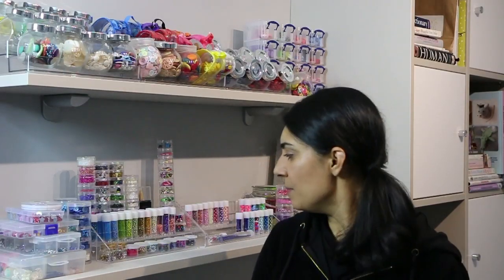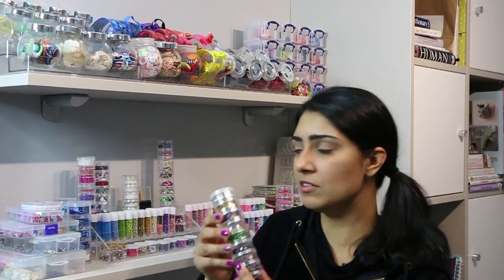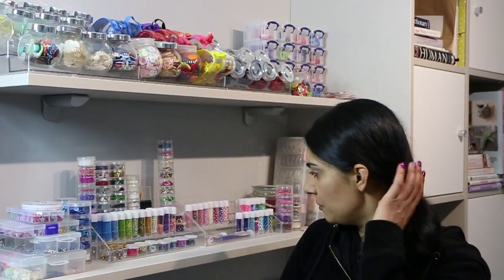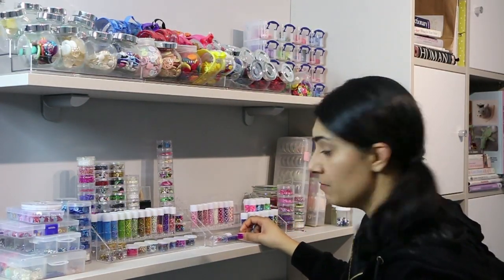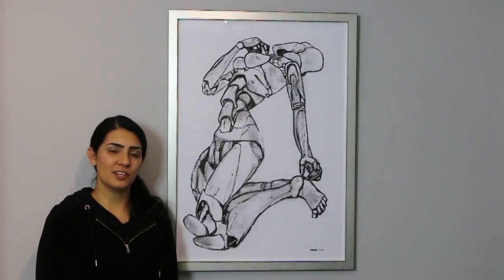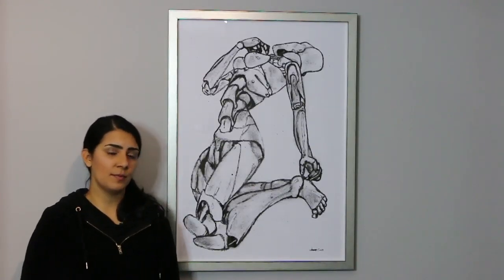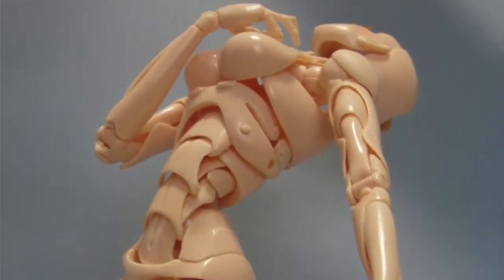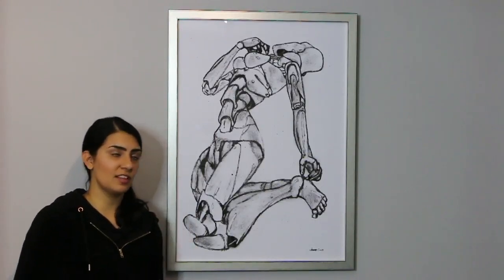Craft Room Tour | Fibromyalgia Awareness Artwork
Finally…. after 6 years, I have a craft room!

If you are new to my channel, welcome to Nishani

On my channel you will find content on all things relating towards Craft, Photography, Videography, French Bulldogs (I own a lovely brindle frenchie called 'George'). Finally, I also share my journey in how I best copy with having a medical condition called 'Fibromyalgia'.

In this particular video, I give a tour of my craft room. I share quirky storage solutions that I picked up along the way (product links as per below), helping me in organising my craft supplies.

Plastic test tubes; great way in storing tiny art beads.

Nail Polish Organiser; helpful for storing test tubes when storing tiny art beads

Spice Jars to store buttons; from IKEA

Spice Jar organiser; to help store jars to store buttons (as per above product link)

Bespoke Furniture for my craft room was designed and assembled by Sharps Furniture;

My artwork in my craft room, ‘Pain that drains all energy from oneself’ was actually featured in Manchester Evening News this year (April 2018) helping to raise awareness of Fibromyalgia. At the time when my article was published, Lady Gaga had to cancel her Joanne European Tour, due to severe Fibromyaligia symptoms.

I hope my video can help, if so hit the ‘Like’ button to let me know. Also ‘comment’ below on your thoughts of my craft room and any tips to share. Thank you for taking time in watching my video today.

Lots of Love & may your day go your way.

Nishani xXx

Track - Nice to You
Artist – Vibe Tracks
Genre – R&B & Soul|Inspirational

Based in Manchester UK
📽Videography, 📸Photography, 🎬Video Editing.
Also Blogger in Crafts 🎀, French Bulldogs 🐶 & being a Fibromyalgia Warrior